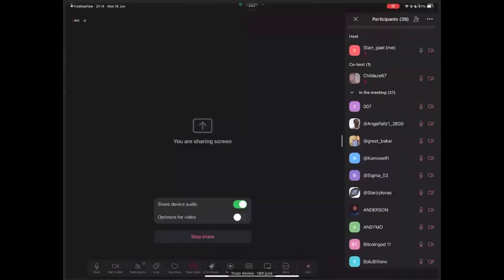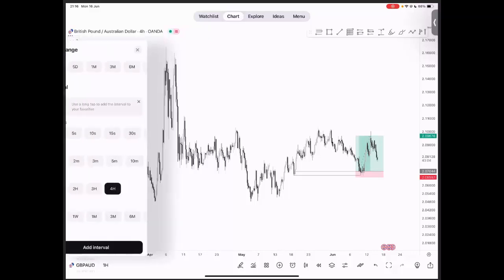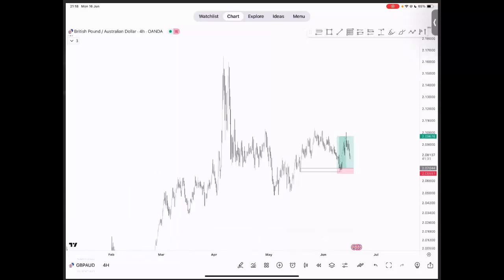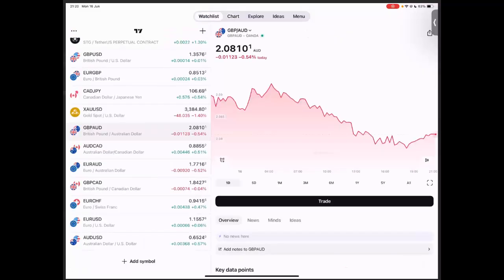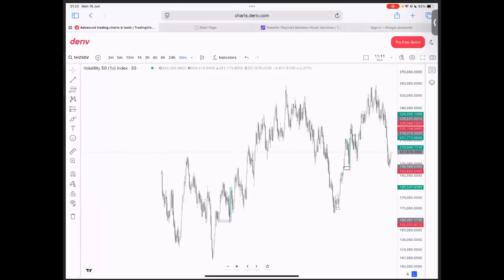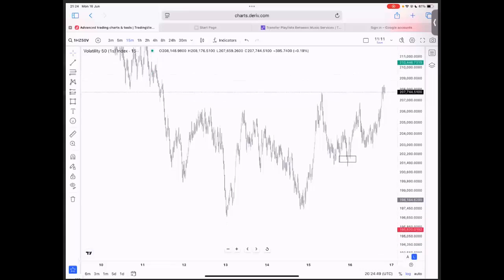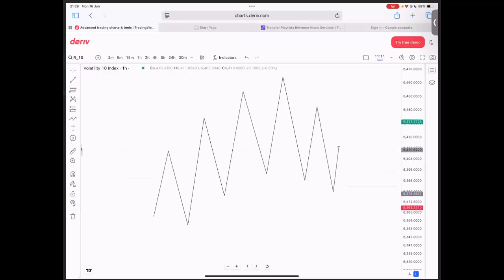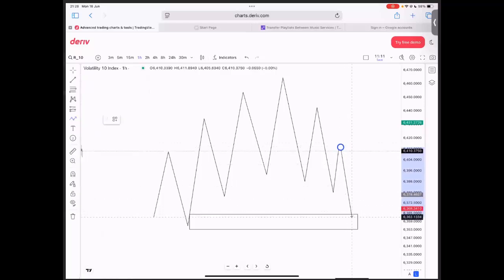39 Trade Review 16 June